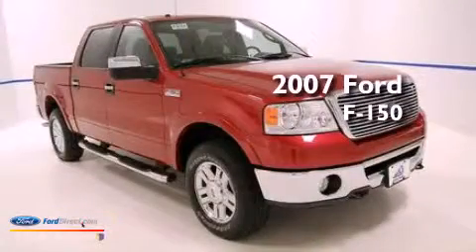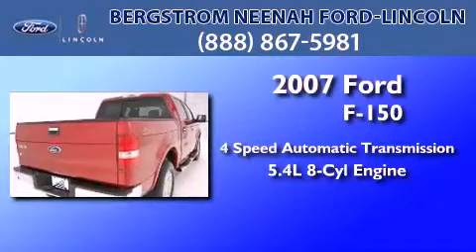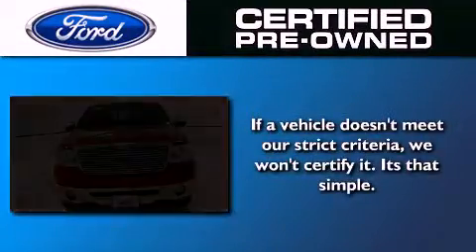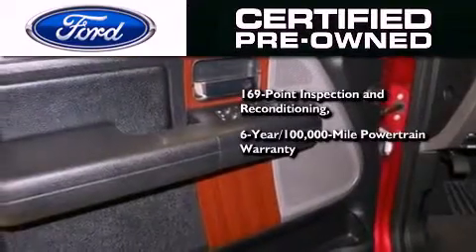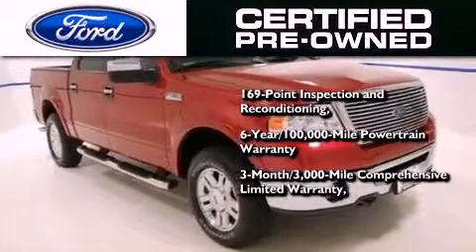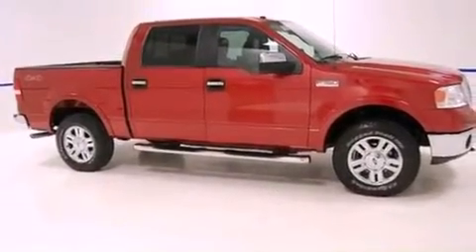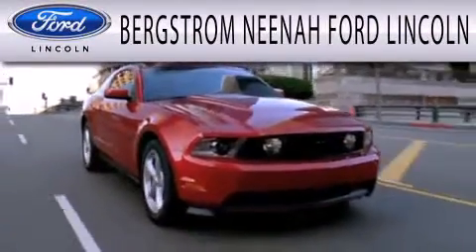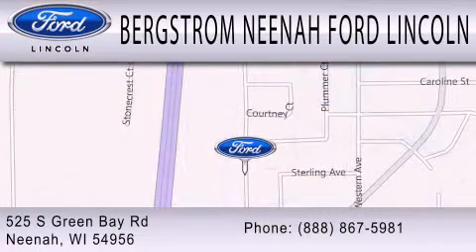2007 Ford F-150 Certified Neenah WI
Year : 2007
 Make : Ford
 Model : F-150
 Engine : 5.4L V8 24V MPFI SOHC FLEXIBLE FUEL
 Trans . : 4-SPEED AUTOMATIC
 Exterior : REDFIRE
 Miles : 19,167
 Interior : BLACK
 Stock : 111132A

 525 S. Green Bay Rd.